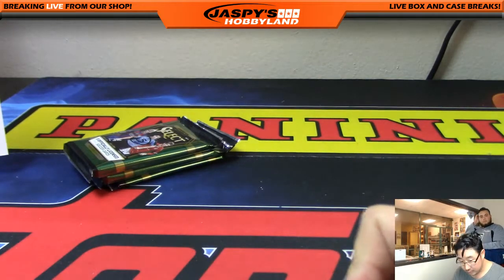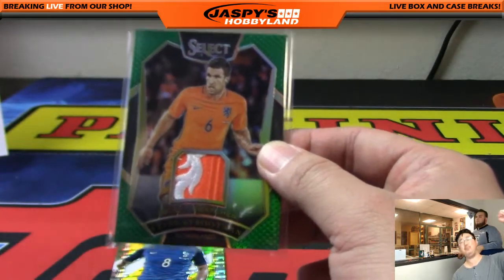01/17/17 [1Box RANDOM PACK] #19 - 2016-17 Panini Select Soccer (Football)